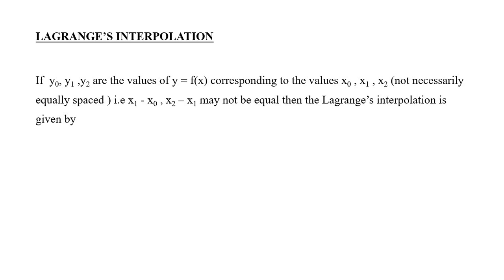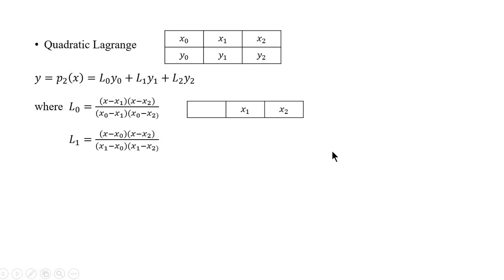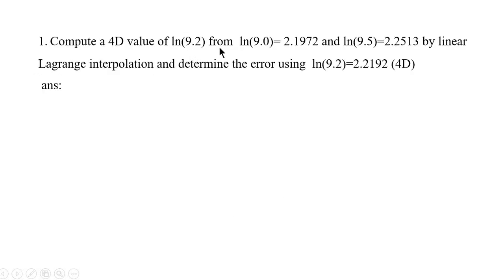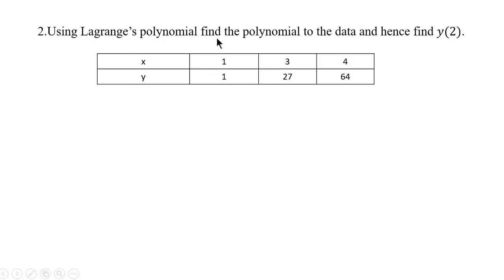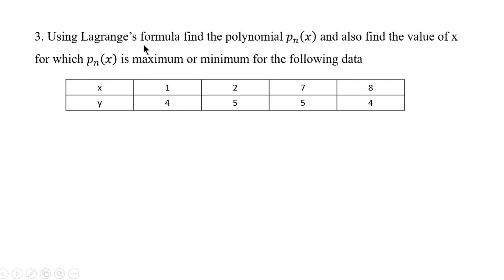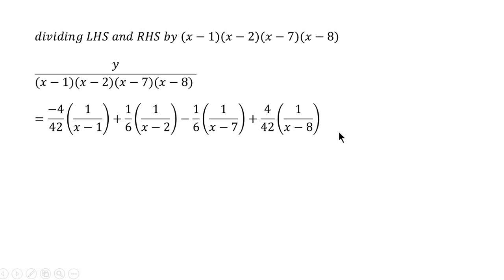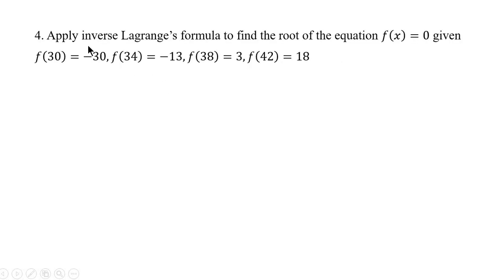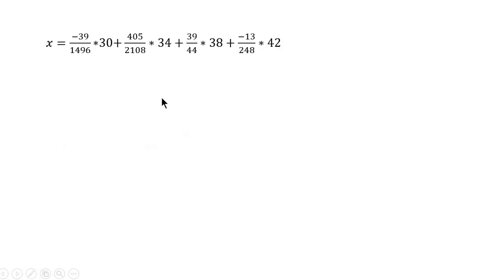L5 | Lagrange Interpolation | KTU | S4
Lagrange interpolation